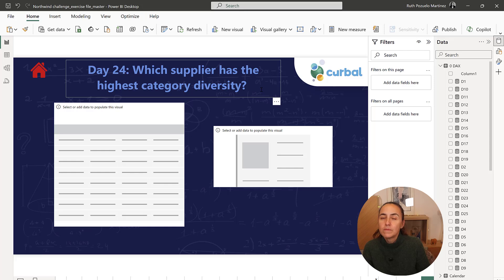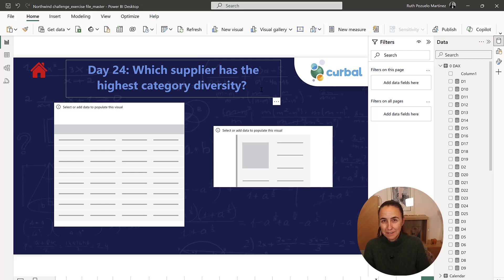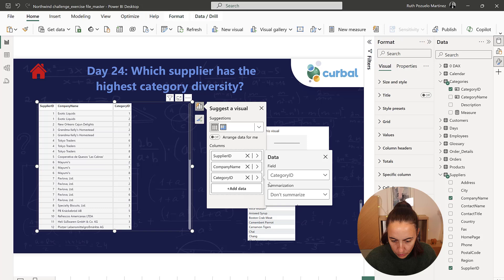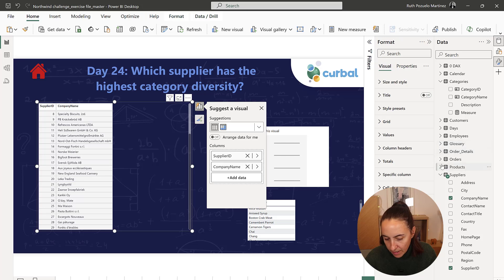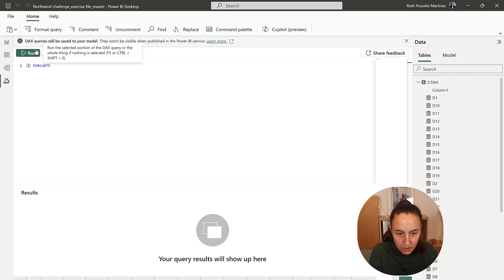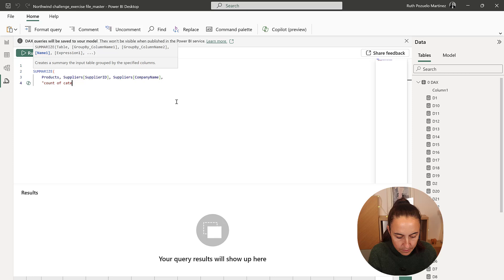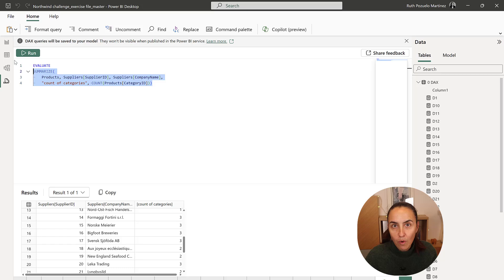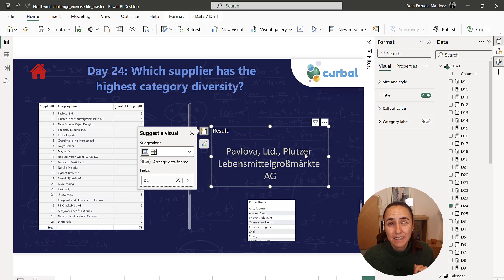D24: Supplier with highest category diversity | 25daysofdaxfridays challenge